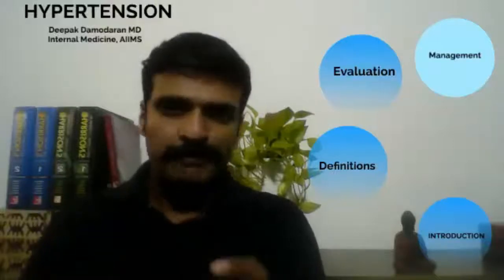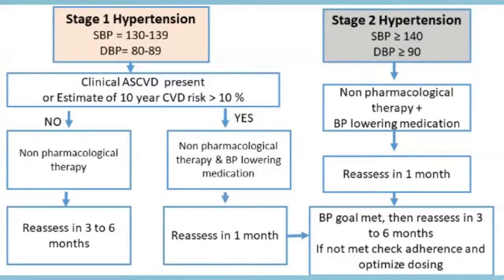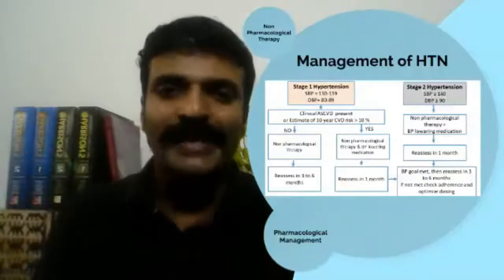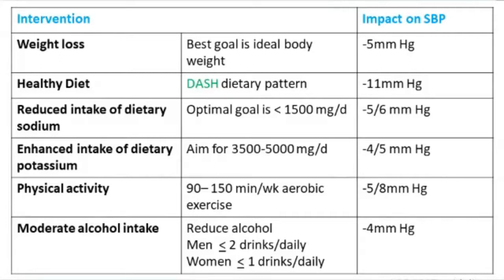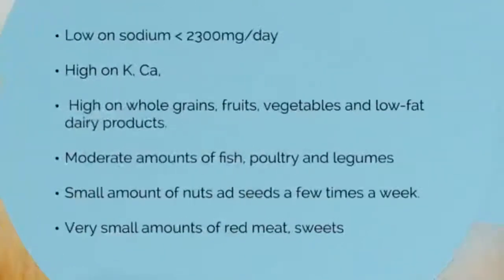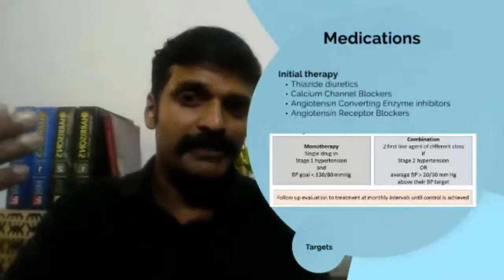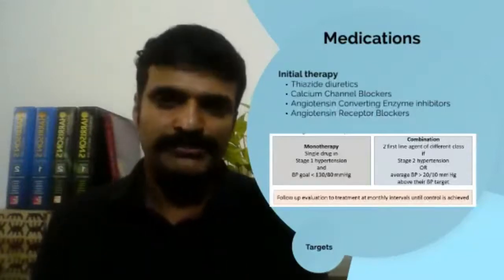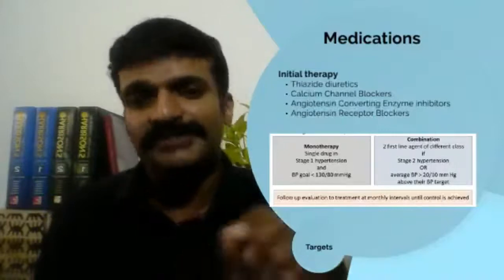Management of Hypertension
Here we enumerate the steps in management of hypertension in the out patient department